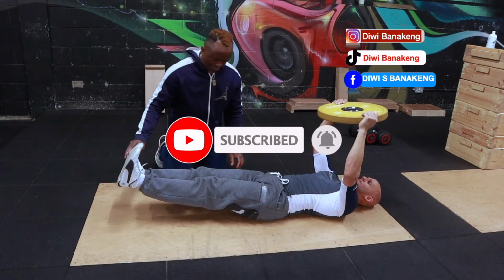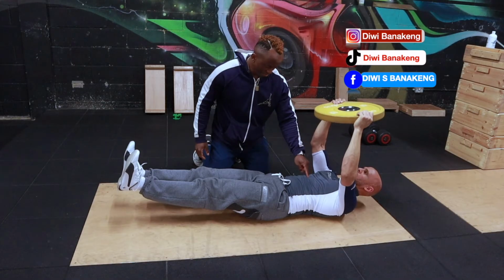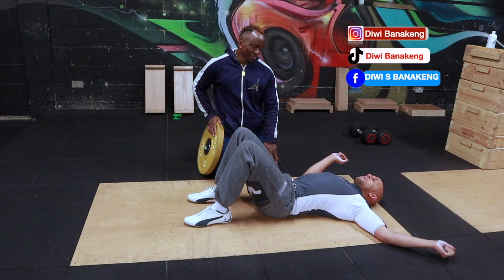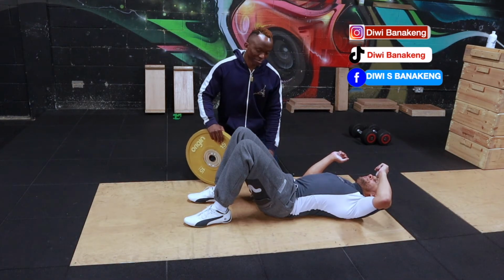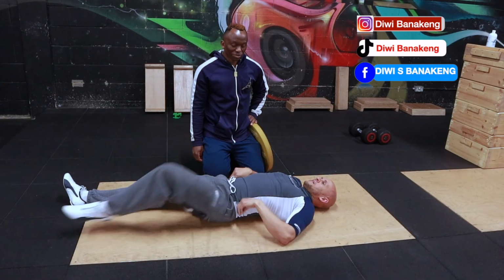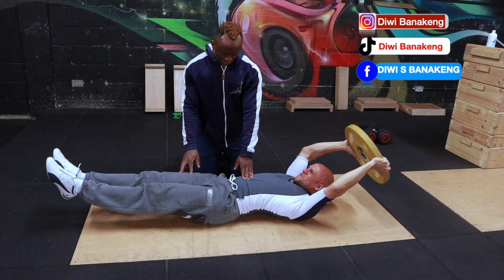STRONG CORE READY FOR A SHIRTLESS SUMMER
As we age, it’s increasingly important to focus on core strength.

The natural deterioration of core muscle tissue actually begins as early as our mid-30s.

We might not notice it then, but without regular resistance training, core strength will likely have declined to the point where it’s making daily life more difficult by the time we reach 50.

Without regular strength training, core muscle fibers shrink and become less flexible.

Since the abdominal muscles act as an anchor for our spine, when they are weak, we are more susceptible to injury and back pain.

The problem can be compounded if we’re carrying around excess weight, have poor posture, or are afflicted with an illness such as arthritis or osteoporosis.

TIKTOK  diwi banakeng.